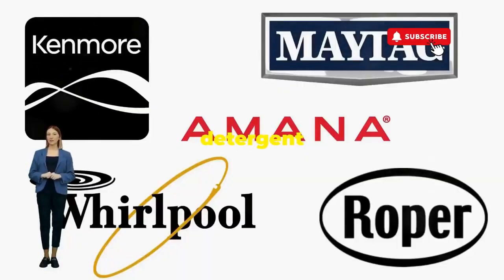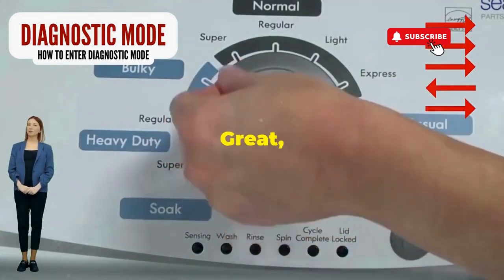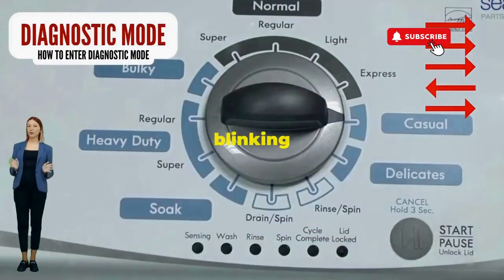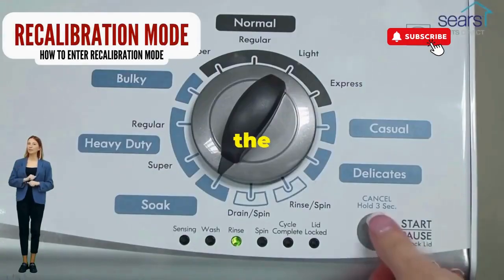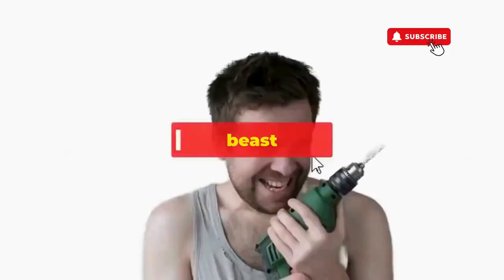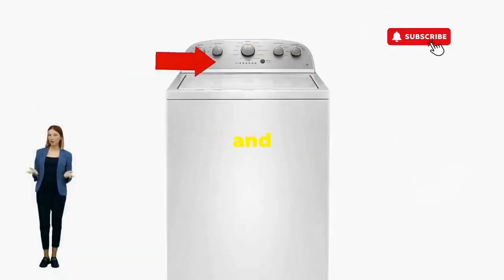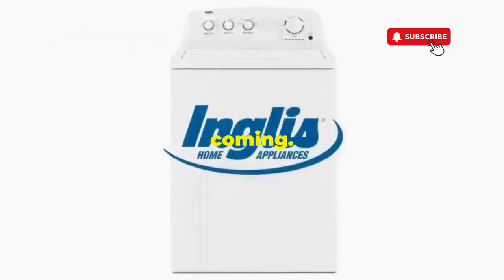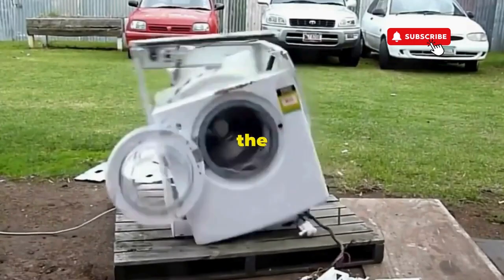What will you do when washing machine suddenly malfunction?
Vertical Modular Washer Repair Bible :
STEP 1: Recalibrate
STEP 2: Pull Codes
STEP 3: Read Codes
STEP 4: Replace Part

matter!

FREE VMW Bible When your washing machine suddenly malfunctions, here’s a practical guide on what you can do

### 1. **Stay Calm**
   - Take a deep breath. Many washing machine issues can be resolved with a little troubleshooting.

### 2. **Power Off**
   - Immediately turn off the machine. Unplug it if possible to ensure safety while you inspect it.

### 3. **Check for Error Codes**
   - If your machine has a display, look for error codes. Refer to the user manual to understand the meaning of any codes and what actions to take.

### 4. **Inspect the Basics**
   - **Lid/Door**: Ensure it’s fully closed. If the lid switch is faulty, the machine won’t operate.
   - **Power Supply**: Check if it’s plugged in and if the outlet is working. Look for tripped circuit breakers.

### 5. **Run a Reset**
   - Unplug the washer for about 5-10 minutes. This can reset the control board and clear minor glitches.

### 6. **Examine the Load**
   - Check if the washer is overloaded or if the load is unbalanced. Redistribute clothes to ensure even weight distribution.

### 7. **Listen for Unusual Noises**
   - Pay attention to any strange sounds or leaks. These can indicate specific problems, like a blocked drain or a malfunctioning pump.

### 8. **Consult the Manual**
   - Refer to the user manual for troubleshooting tips specific to your model. Many manuals include sections for common issues.

### 9. **Check Hoses and Filters**
   - Inspect the drain hose for clogs or kinks. Clean any filters to ensure proper water flow.

### 10. **Seek Professional Help**
   - If the issue persists after troubleshooting, it might be time to call a technician. They can diagnose and repair more complex issues.

### 11. **Prevent Future Problems**
   - Once resolved, perform regular maintenance. Clean filters, check hoses, and avoid overloading the machine to keep it running smoothly.

By following these steps, you can effectively address your washing machine’s malfunction and get back to laundry day with minimal hassle!